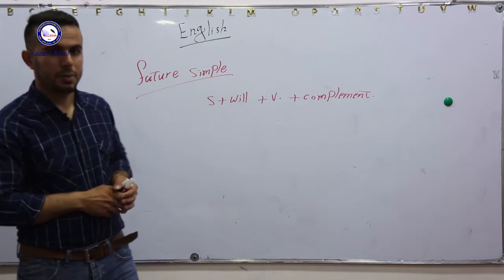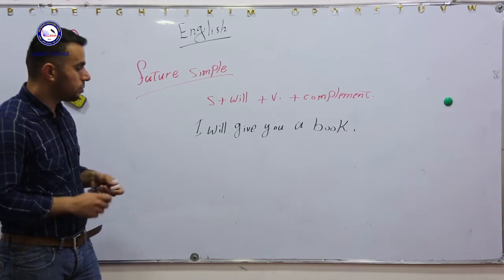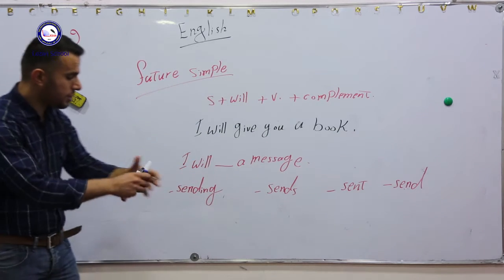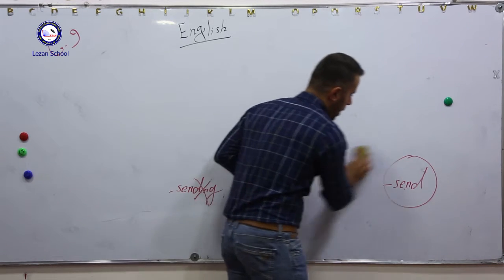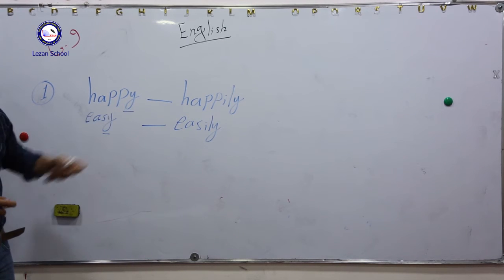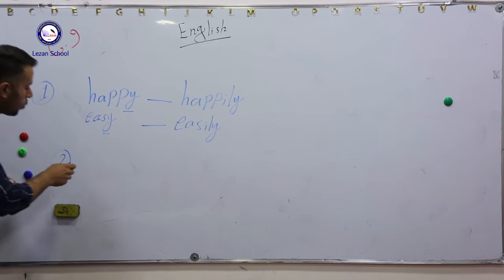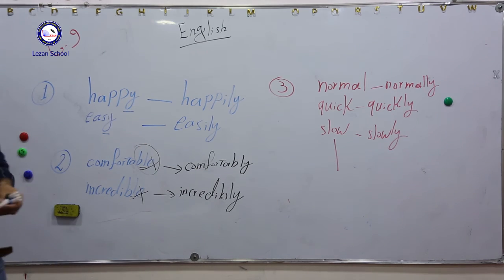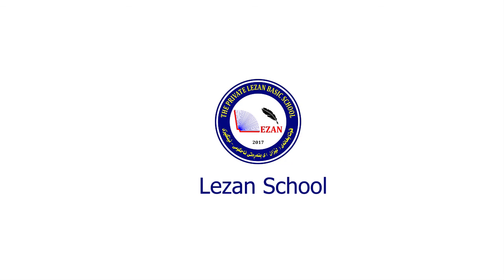Lezan English Private School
Mr. Himdad